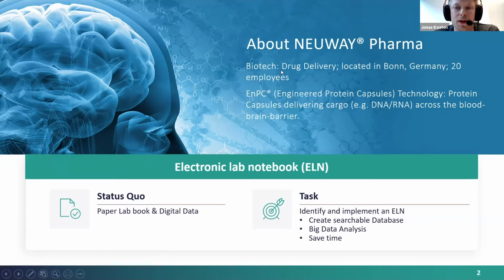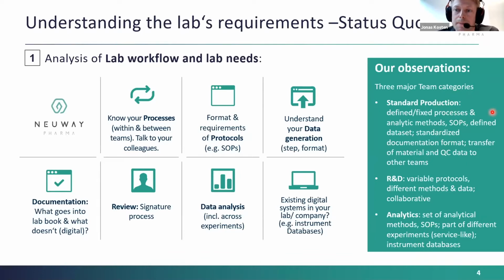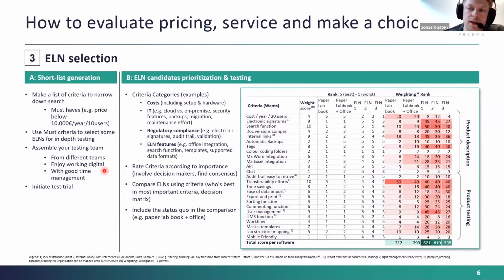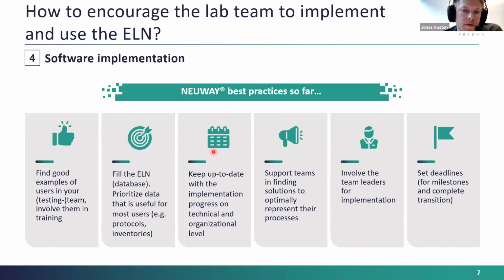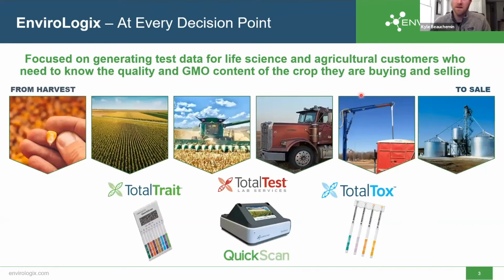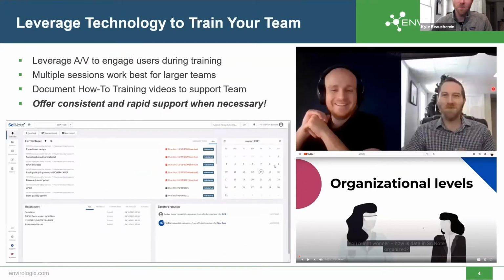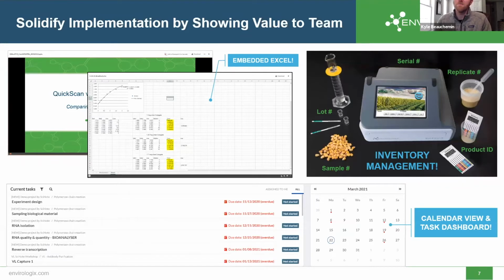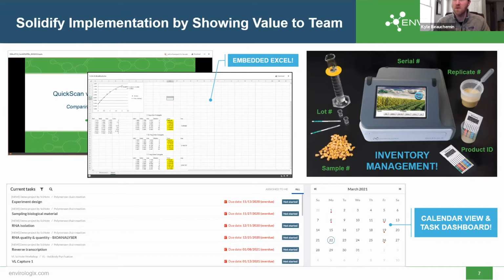Webinar: How to transition to an ELN?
EnviroLogix’s, NEUWAY Pharma’s and SciNote’s discussion with practical advice for industry labs.